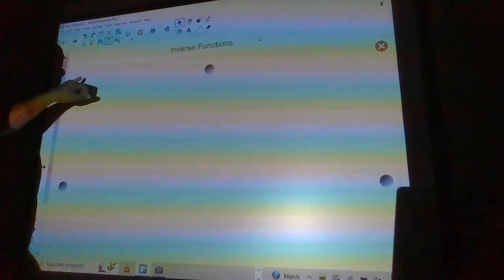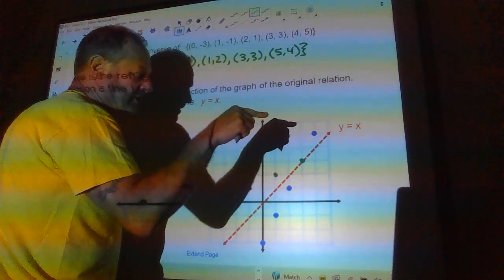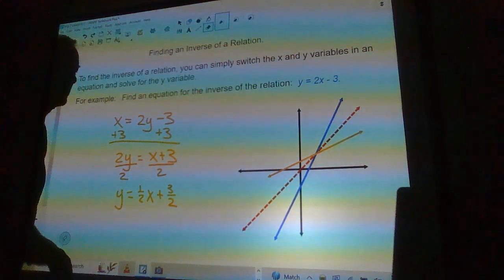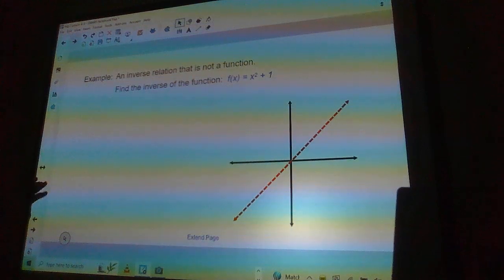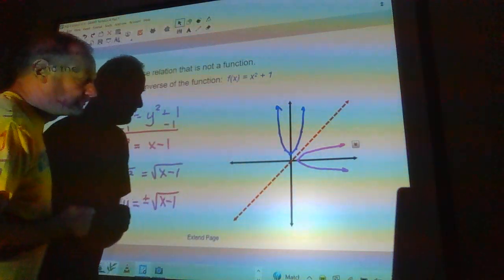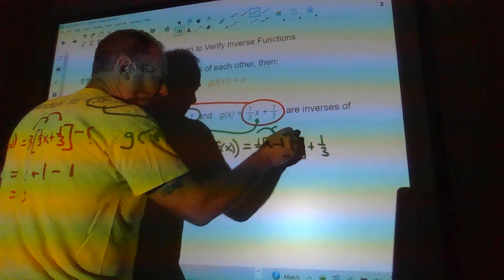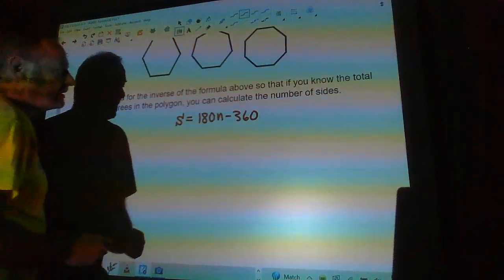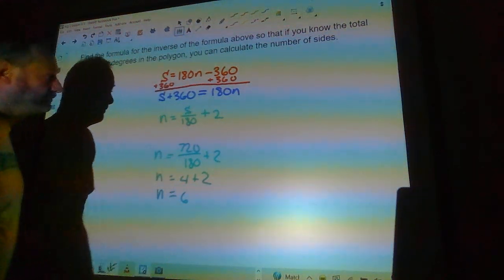Algebra 2 Lesson 6-3 Inverse Functions